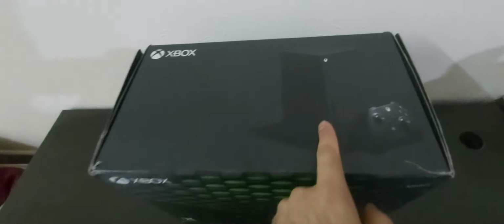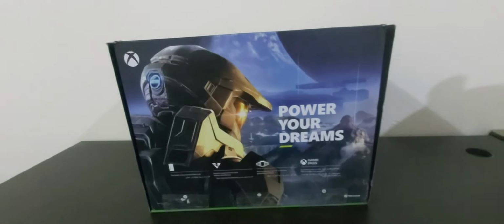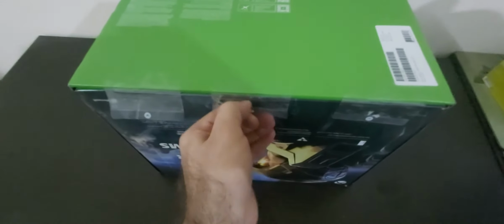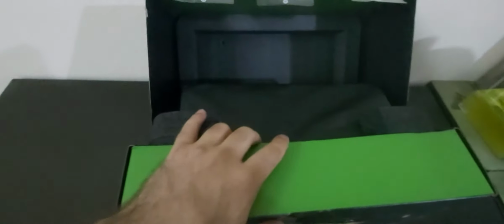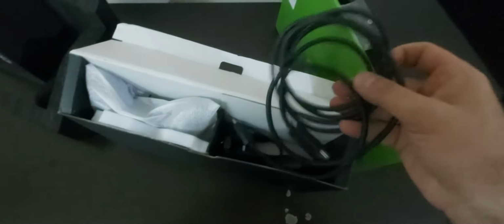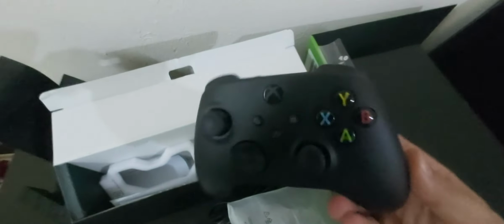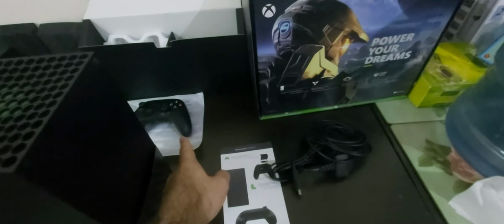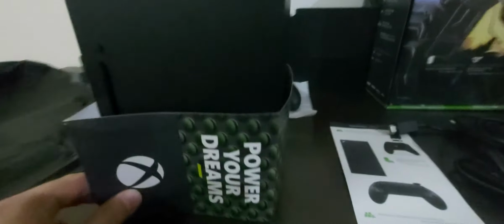Series X Console Unboxing - A Next Gen Gaming System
Unboxing new Microsoft Xbox Series X next gen gaming console. Up to 120 fps or 8K resolution gameplay. Ultra High Speed HDMI 2.1 cable. New controller. Xbox Series S and X are releasing November 10, PS5 releases Nov 12 / Nov 19.